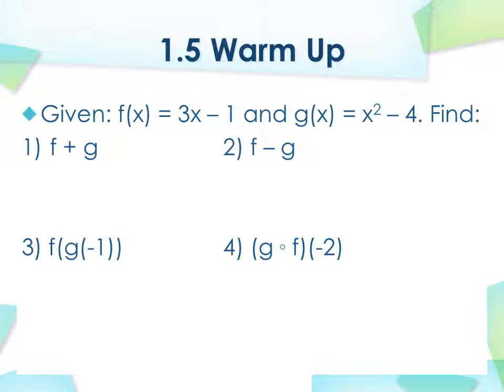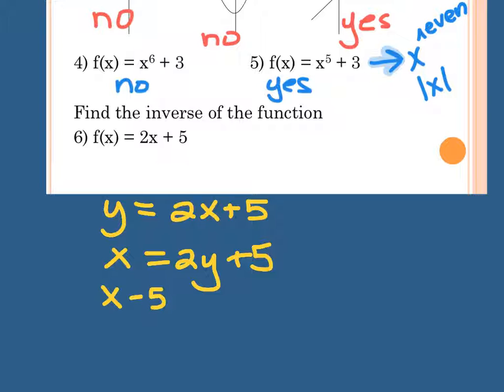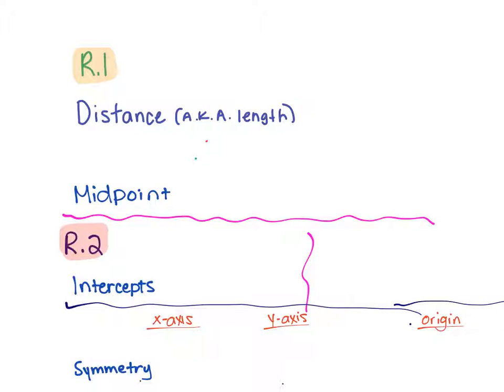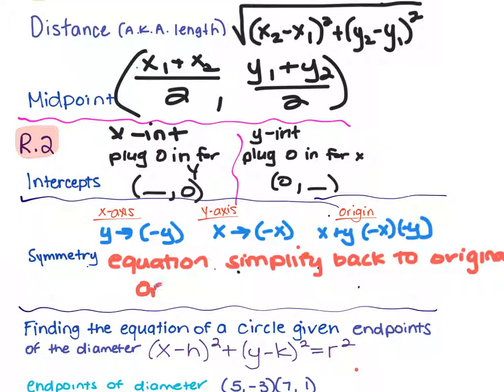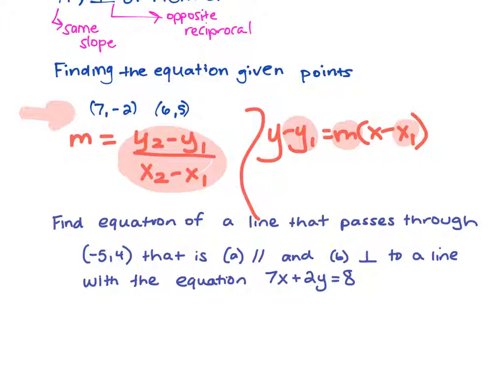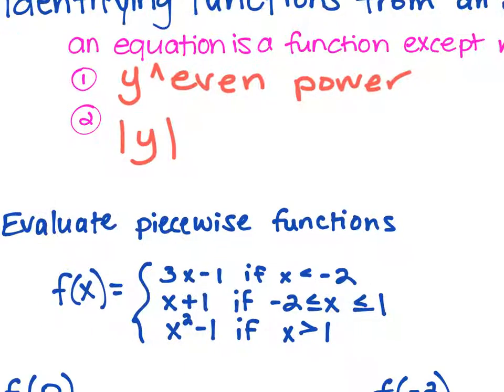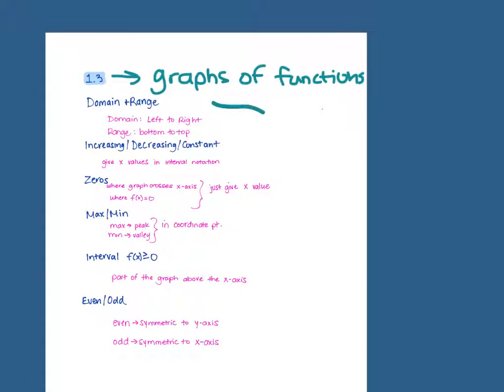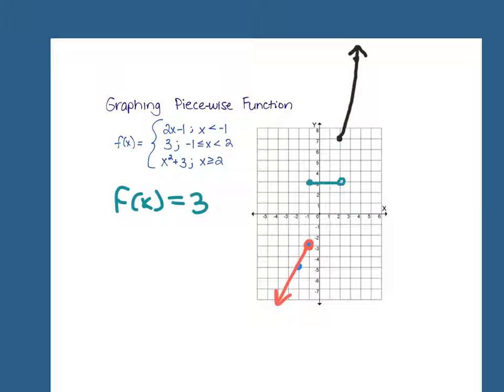9.7 - R.1 - 1.6 Review (first draft)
PH2018